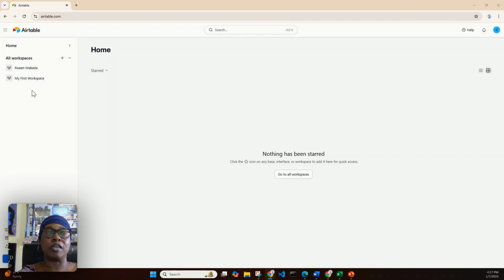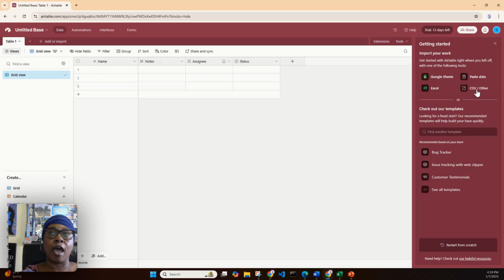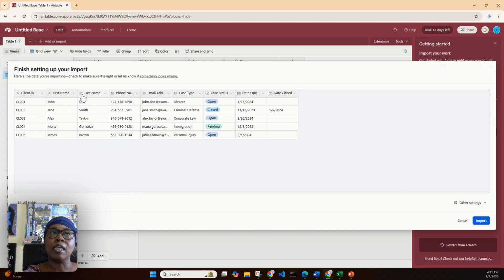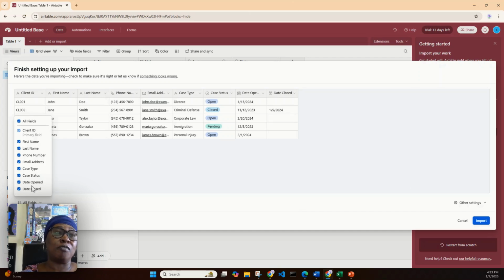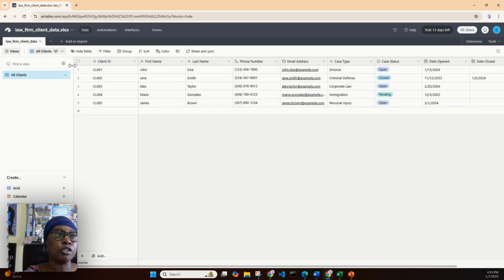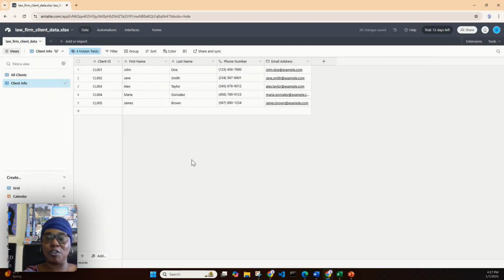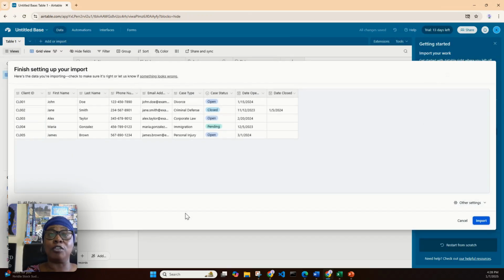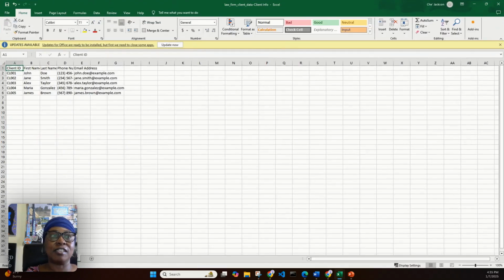How to Automate Your Law Firm in 90 Days ~ Day 6: Airtable 101 - How to Import Your Data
In this episode, I am tackling a key step in getting started with Airtable: importing your existing data. If your law firm currently uses Microsoft Excel or Google Sheets, this video will show you how to seamlessly transition your data into Airtable’s powerful platform. 🗂️📊

What you’ll learn in this video:
📋 Step-by-step guide to importing data – Learn how to move your spreadsheets into Airtable with ease.
⚙️ How to format your data for a smooth import – Ensure that your information is clean and ready for Airtable’s dynamic structure.
💡 Tips for organizing imported data – Discover best practices for leveraging Airtable’s features to improve your workflows right from the start.

This hands-on tutorial will empower your law firm to make the most of Airtable’s capabilities while preserving and enhancing your existing data. 🚀

Have Questions? Schedule a free 30-minute call ~